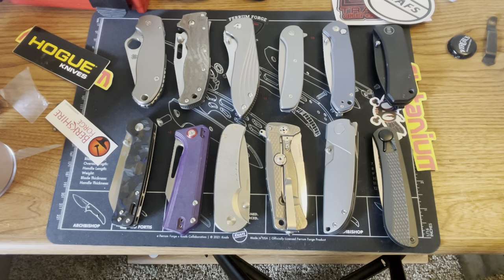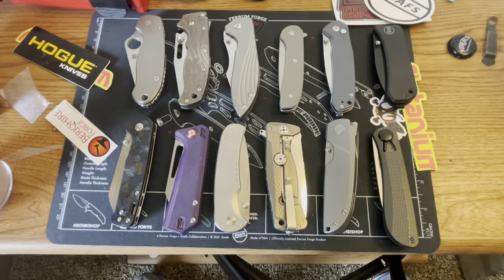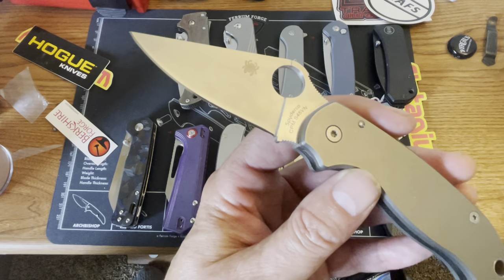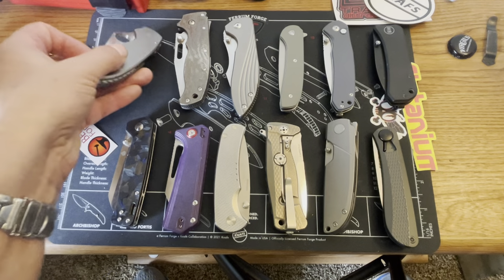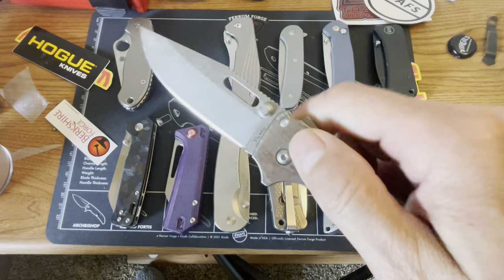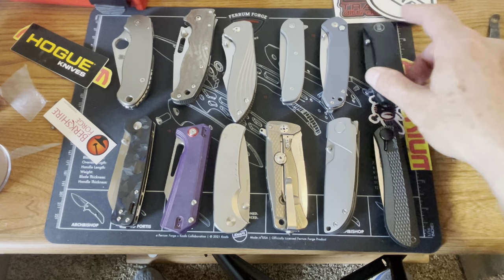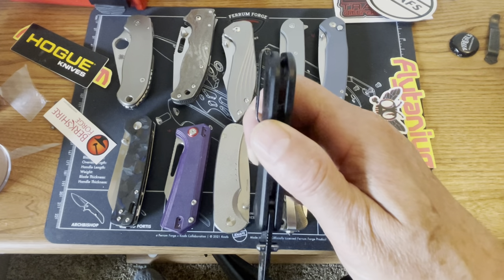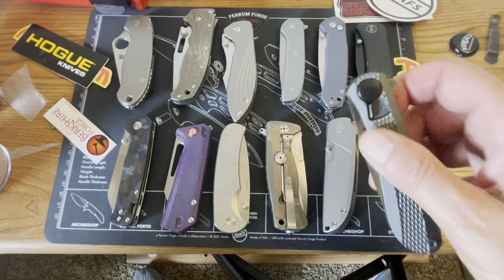Knife Collection by the dozen pt1